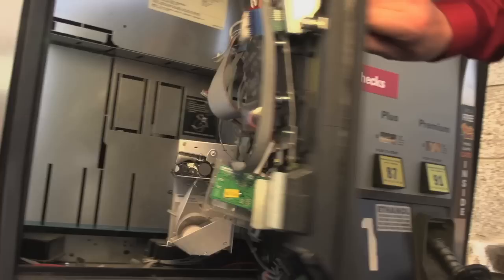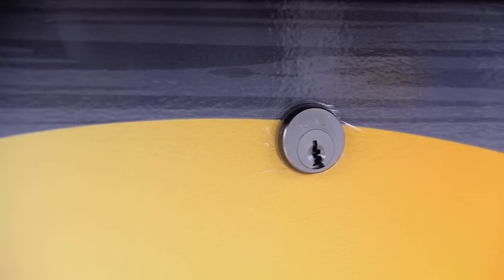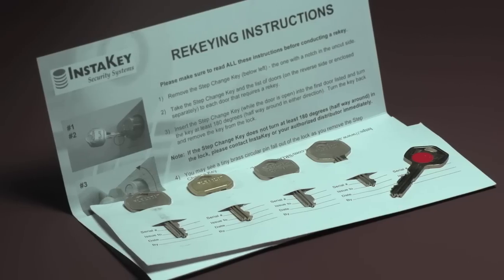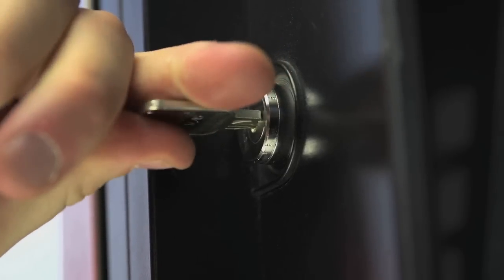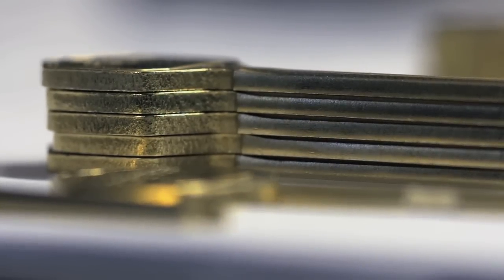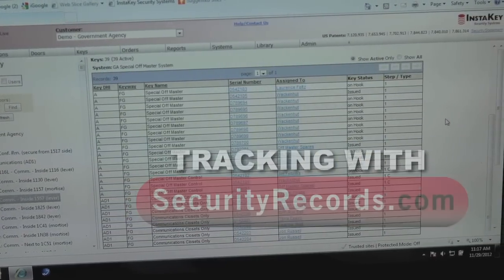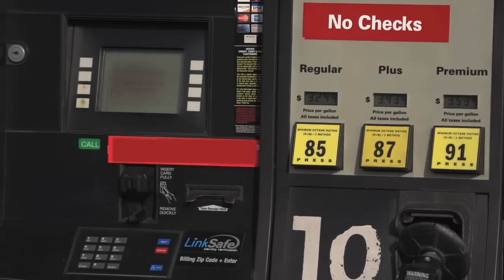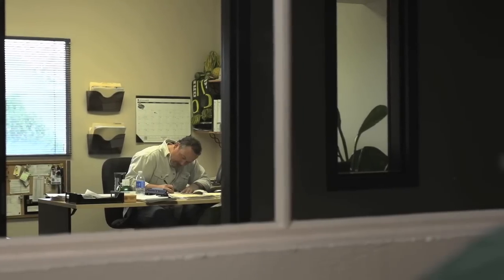InstaKey Fuel Dispenser Lock Program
InstaKey proudly introduces our latest addition to the Convenience Store/Fuel Center retail market- The InstaKey Fuel Dispenser Lock Program. Protect your profits from fuel theft and your customers credit card data from skimming with the simple turn of a key. This program consists of restricted, serialized, non-duplicable keys, rekeyable lock cylinders, online software for key tracking, reporting and ordering. Never call a locksmith again to rekey your store, or fuel dispesners.